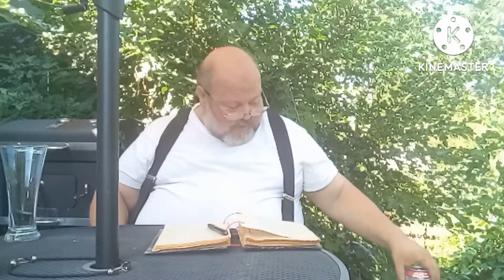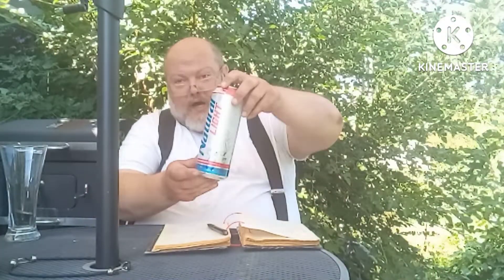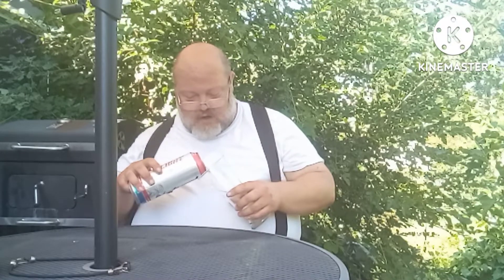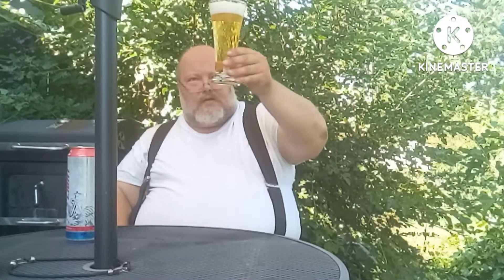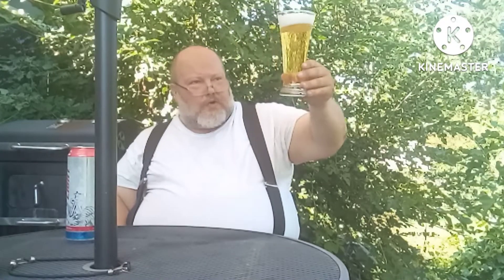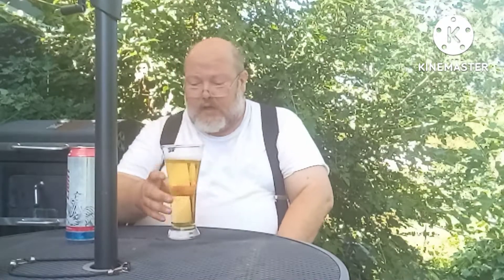natural light by the Anheuser Busch company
natural light by the Anheuser Busch company comes at you with a 4.2 ABV and a zero IBU as at the time of recording now you've got cereal malts hops and water it's all right for a light beer I'm sure you probably pick up a six pack on the cheap now you get everything that's stated in the mash build in this beer doesn't want you doesn't try to woo you but it's an okay beer